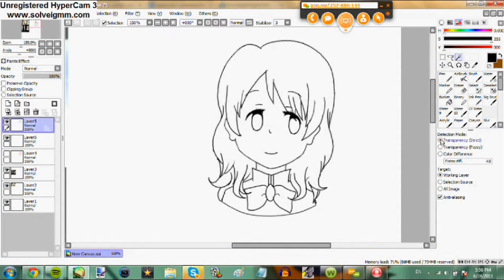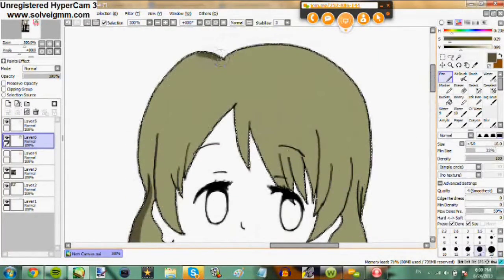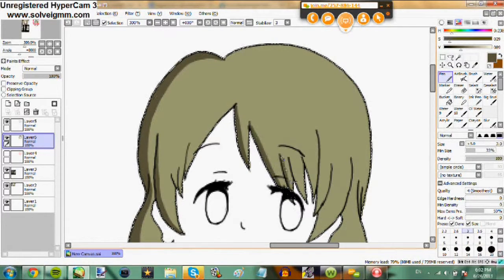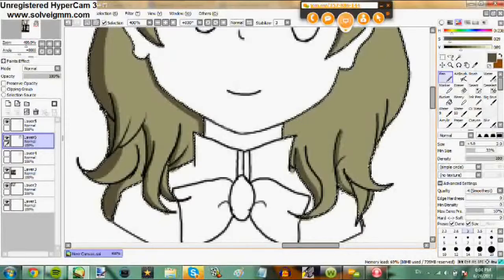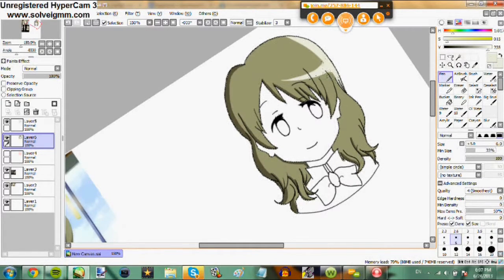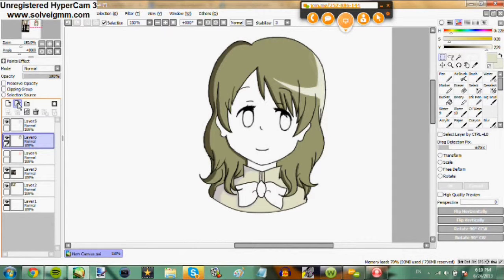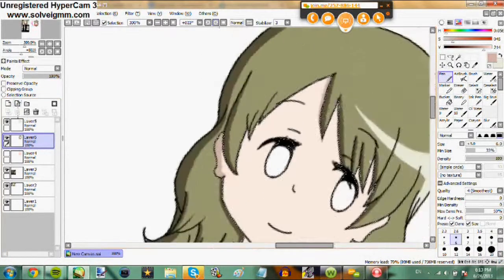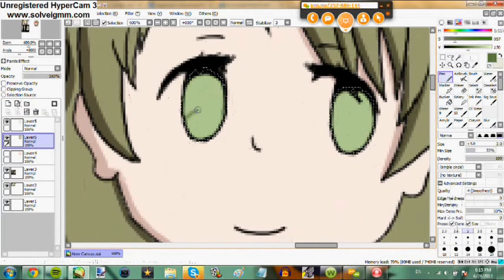Haruka Tutorial - Coloring/Shading in PaintTool Sai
Today I'm going to be showing you how I personally color in Sai. The model girl used is Puella Magi Madoka Magica's Hitomi Shizuki
Got any tips or suggestions? Leave them in the comments!

Sis Puella Magica!
Desiderium

Also, would you like prints, t-shirts, stickers, iphone and ipad cases displaying my art?